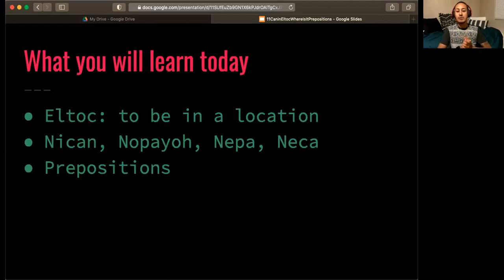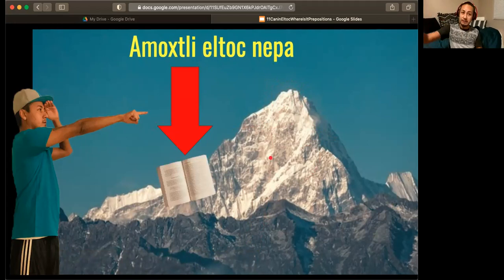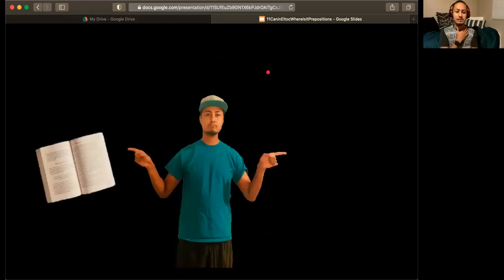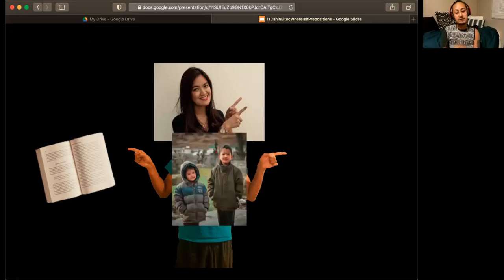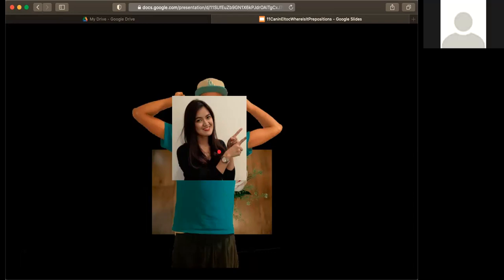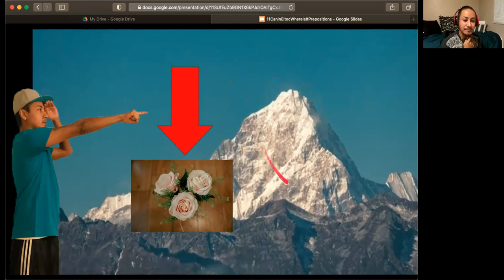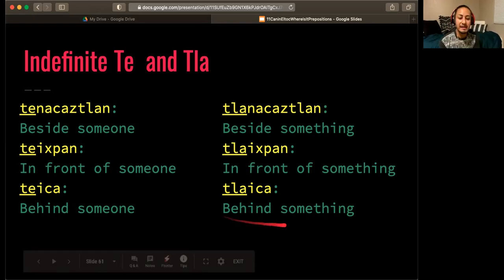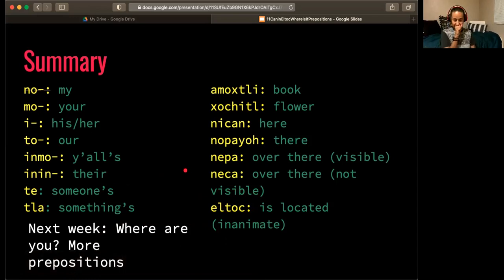Nahuatl Canin Eltoc? Where is it? Prepositions (S1E11)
00:00:01 - Introduction
00:00:19 - Learning the Verb "To Be"
00:01:25 - Usage of Verb by Region
00:02:13 - Preposition Examples
00:05:09 - Review of Vocabulary
0:08:26 - Suffixes for Possession
0:09:00 - Prepositions of Possession
0:12:35 - Referring to Different Perspective
0:13:14 - Using Pictures to Understand Perspective
0:13:59 - Possessive Forms
0:15:03 - Referring to Groups
0:17:11 - Introduction
0:17:31 - Discussion of a Person
0:18:21 - Writing Varieties
0:19:03 - Flower Counting
0:20:22 - Clarification on Pronouns
0:23:32 - Building Sentences
0:24:36 - Vocabulary Discussion
00:28:15 - Using “Teixpan” to mean Public
00:29:24 - Possessing Nouns with Prefixes
00:32:12 - Locating Inanimate Objects
00:34:18 - Thank You and Q&A
0:35:44 - Can Indigenous Tribes in Mexico be Considered Nations?
0:37:10 - How Do Nations Work in the Americas?
0:38:02 - Map of Indigenous Tribes Throughout the Americas
0:39:18 - Discussion of Holidays
0:40:46 - Link to Map of Indigenous Tribes